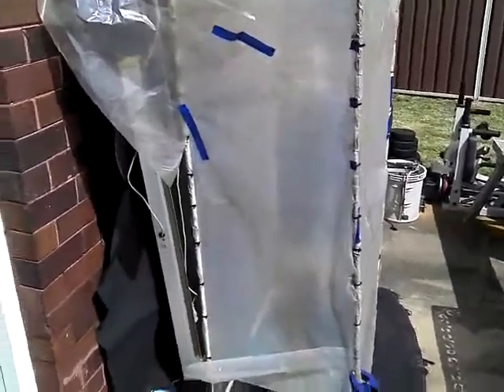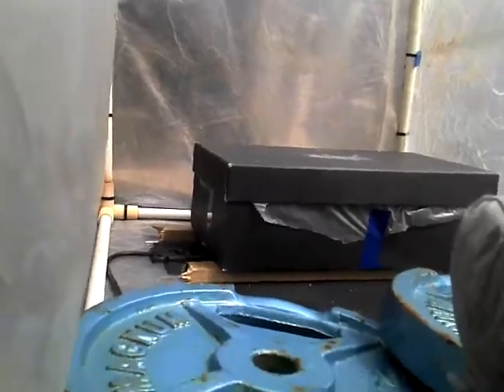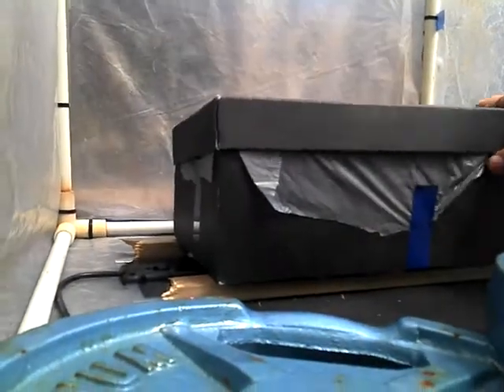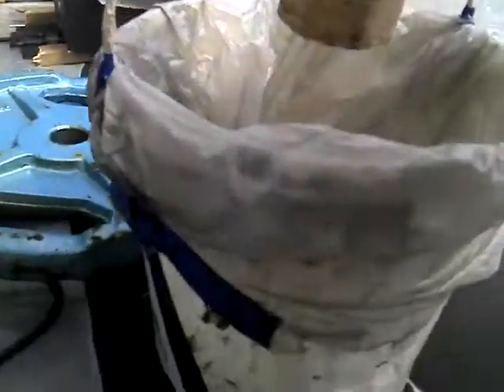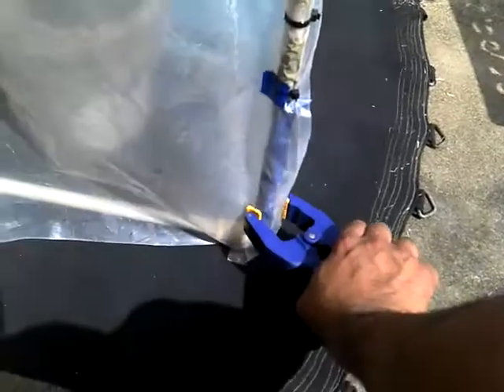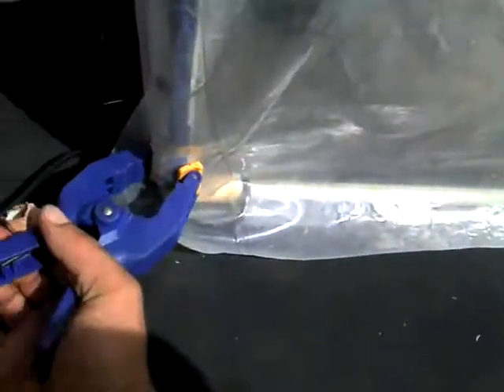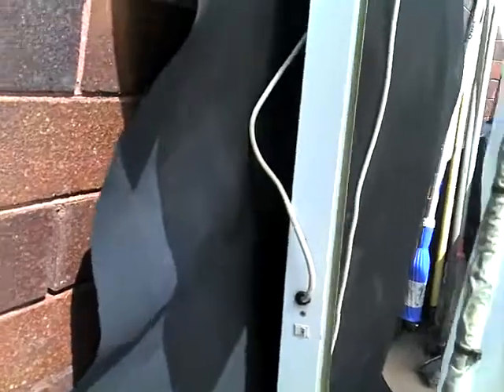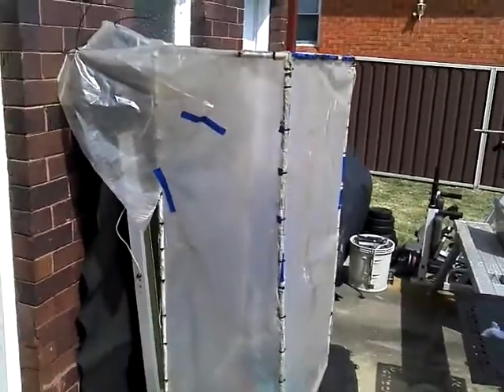Temporary BSF Farm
We finished the temporary farm and put it into action. There is a pupation area, and an egg laying area, sitting in the mating enclosure. A heat mat sits under the pupating box, and a flourescent light faces the enclosure to adjust conditions when needed.